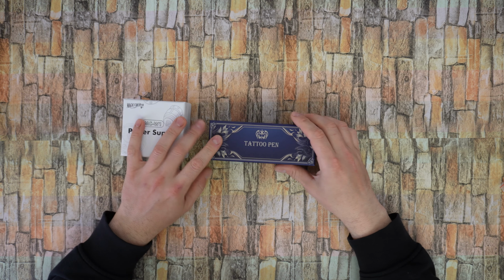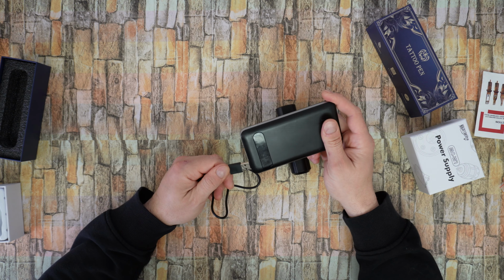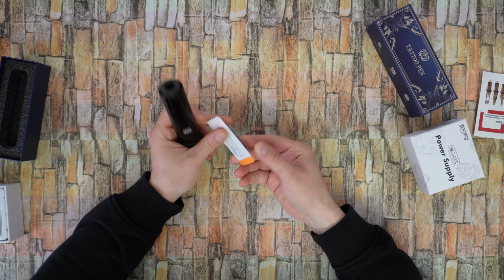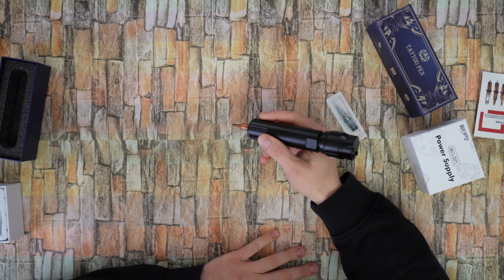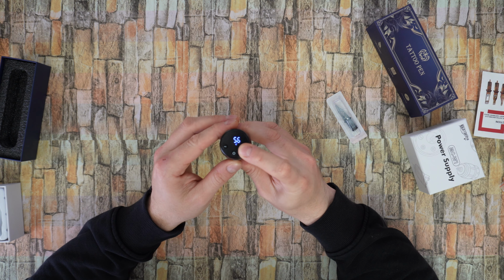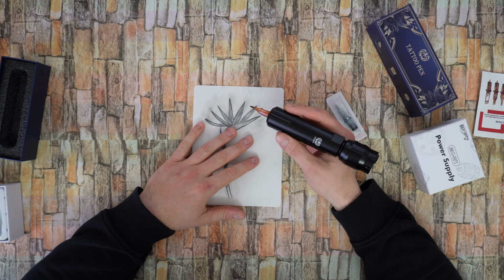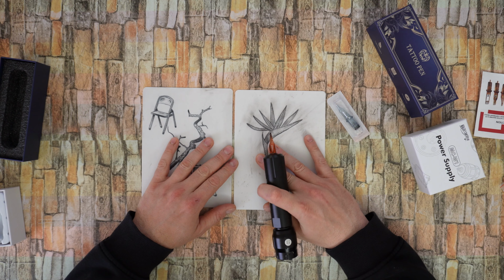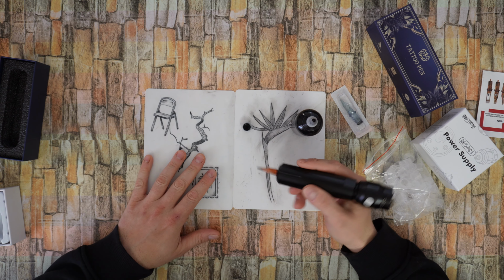Neebol Tattoo Wireless Kit